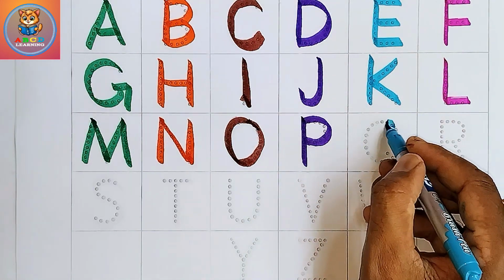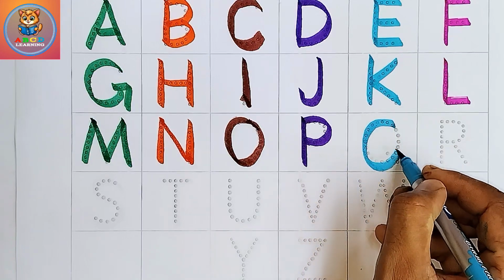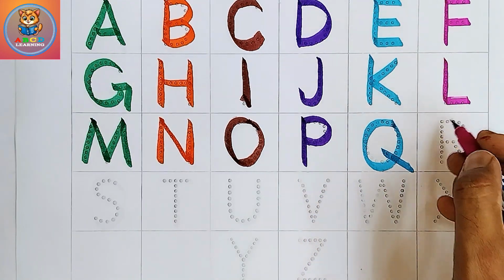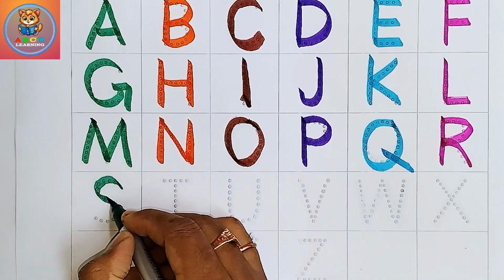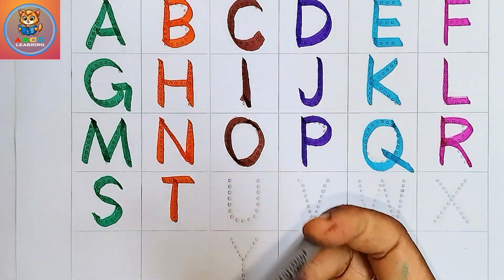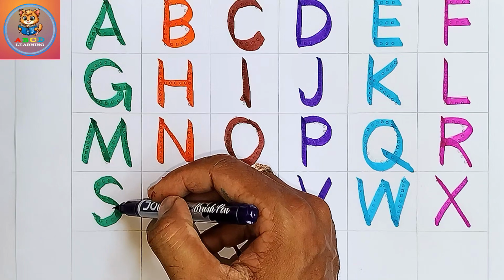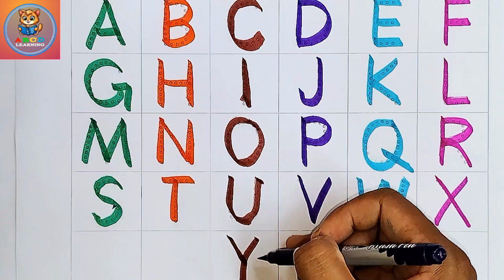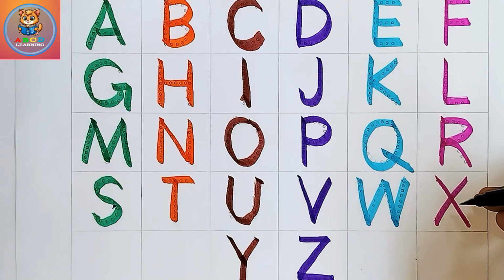ABCD writing practice |Learn ABCD Alphabets and number counting 123 |Rhymes |Phonics song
Hello kids welcome to ABCD LEARNING.Today we will learn ABCD,ABCD writing practice |Learn ABCD Alphabets and number counting 123 |Rhymes ,Phonics song |abcd, Colours ABCD.

My YouTube channel link is below 👇
ABCD writing practice
writing practice ABCD
Learn ABCD Alphabets
Learn Counting 123
Alphabet abcd with colour
abc phonics song
A to Z writing practice
Rhymes for toddlers
 how to write ABCD in english
step by step A to Z
preschool abcd ZZ
abcd
abcde
alphabets
phonics song
English varnmala
Kids rhymes
Toddler learning
Writing practice
Dotted lines
Preschool education
Phonics song
Letter recognition
Alphabet coloring
Learning letters
Children's songs
Educational videos for kids
ABC learning
Alphabet songs for kids
Early childhood education
Kids writing practice
Fun learning for toddlers
ABC
1 to 100 counting
ABCD
Shape and colour
best abc learning video for toddlers
tv phonics song
abcd rhymes
abcd cartoon channel
abcd song for baby
abcd video
abcd abcd abcd abcd abcd abcd abcd abcd
abcd cartoon
abcd song nursery rhymes
a for apple b for ball chuchu tv
learn your alphabet with song rhymesh
an se anar
happy kids nursery rhymes & learn poem
abcd for lkg students
abcd for beginners
abcd for 3 years baby
abcd song for baby boy
fun abc song for toddlers
abcd for baby in english
chu chu phonics song
abc phonics song for preschool
a.b.c.d rhymes
best abcd rhymes
chuchu tv phonics song
phonics song cartoon
a for apple b for ball c for cat baby
a for apple b for ball c for cat cartoon
a for apple bi papa
a p p l e  apple b a t bat
How to write English capital letters
Cursive writing A to Z
Cursive handwriting practice...
How do you start writing ABCD?
How can I learn ABCD easily?
How to write ABC D?
How to write letters step by step?
Abcd writing practice pdf
A to Z alphabet worksheets pdf
ABCD Writing Practice Book
Abcd Writing practice 4 lines
Abcd writing practice online
handwriting practice for kids
handwriting practice in english
handwriting practice book
hindi varnamala writing practice
abcd writing practice
abcd reading practice
abcd practice book
abcd practice baby
colour abc
colour abcd colour abcd
color abc song
colour abcd wala
colour abc song
color abc drawing
alphabet abcd
alphabet abcd writing
alphabet abcd song
alphabet abcd cursive writing
alphabet abcdefg
alphabet abc
alphabet abcd spelling
alphabet abcd for children
alphabet abcd ka
how to write abcd
how to write abcd for Ikg students
how to write abcd in 4 line book
how to write abcd in a four line notebook
how to write abcd in cursive writing

ABCD alphabet
Alphabets ABCD
Abc song
#1234 counting
shapes drawing
colour and shapes